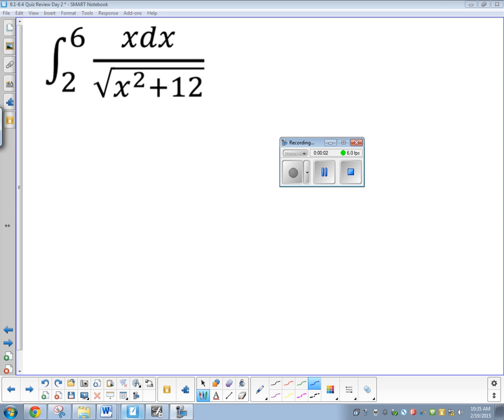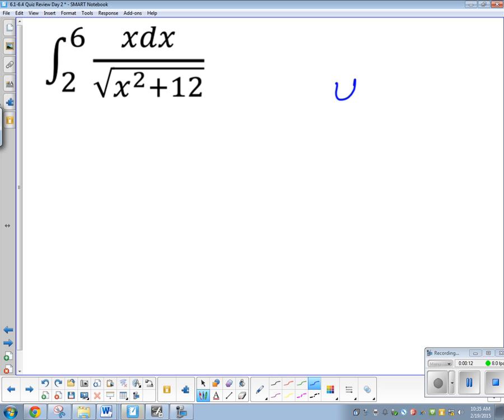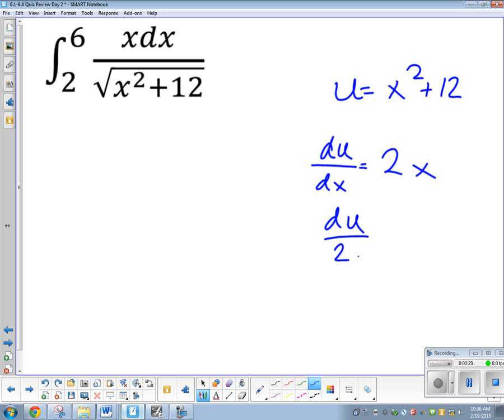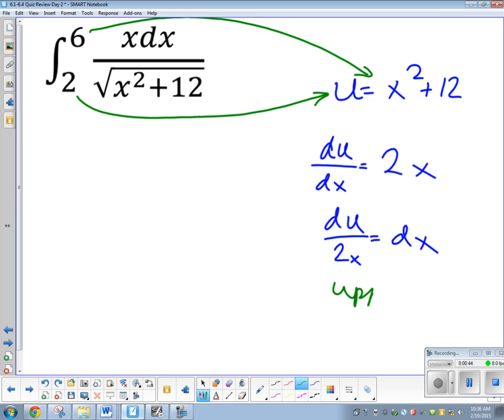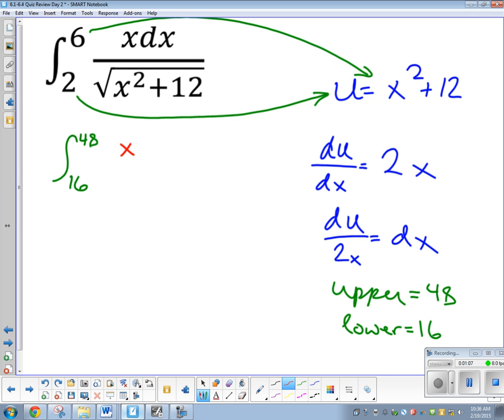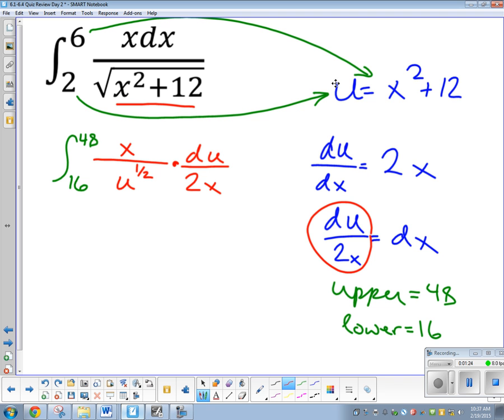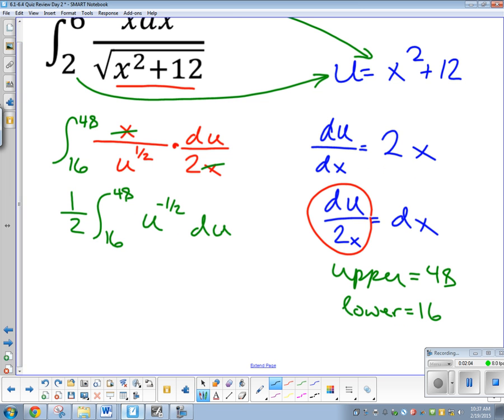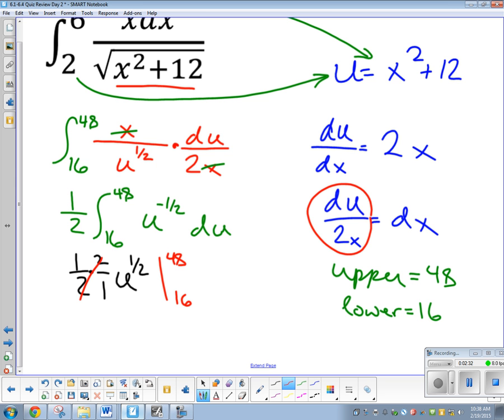U Substitution with Bounds